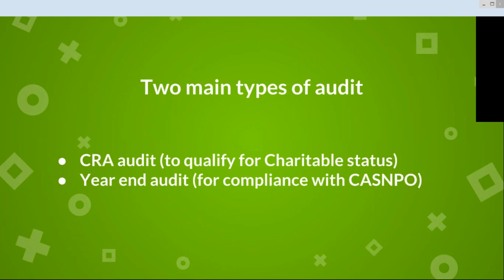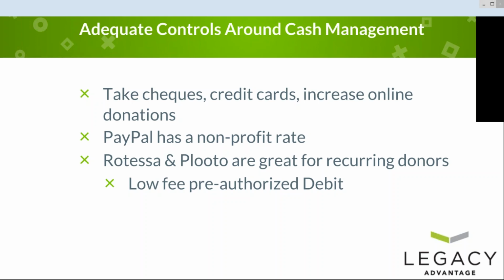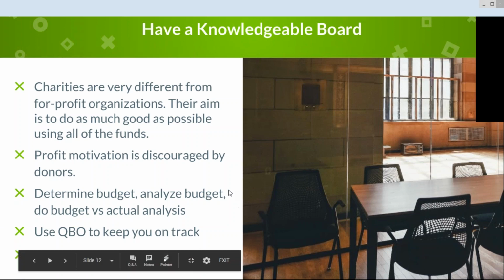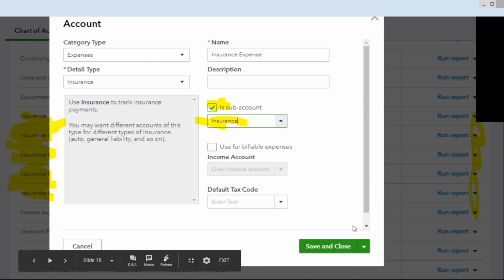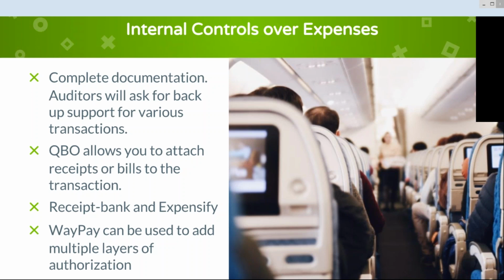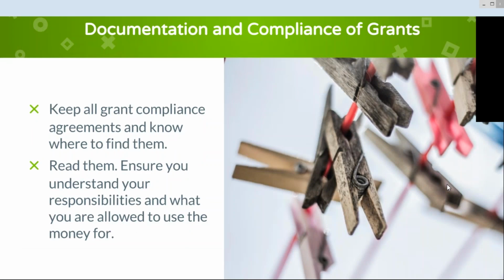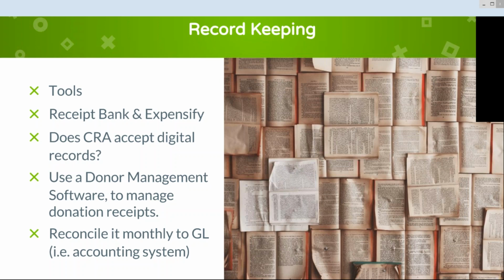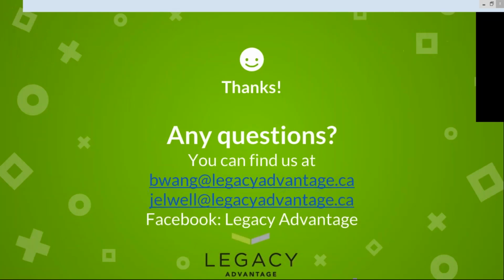Using QuickBooks to Ensure Your Nonprofit Is Audit Proof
There are many accounting platforms aimed at helping nonprofits achieve compliance, and QuickBooks is one of the most popular. On December 18, Jean Elwell and Bob Wang of Legacy Advantage hosted a webinar to share insight into using QuickBooks to ensure that your nonprofit is audit-proof. Join us!